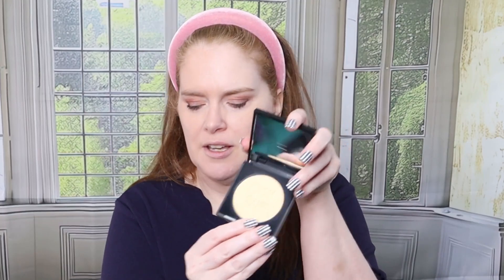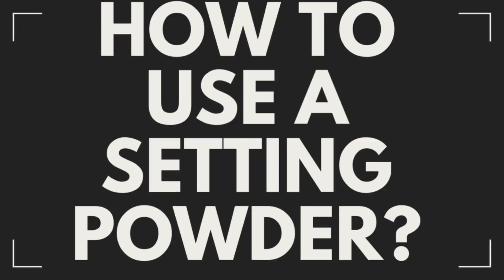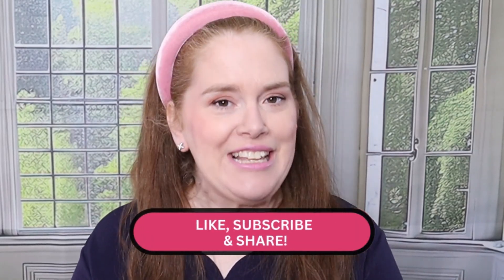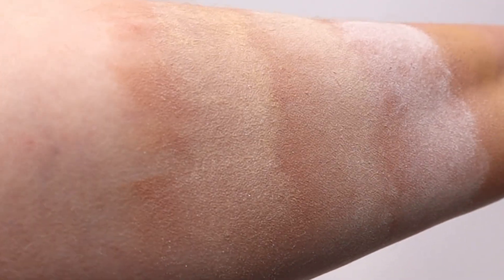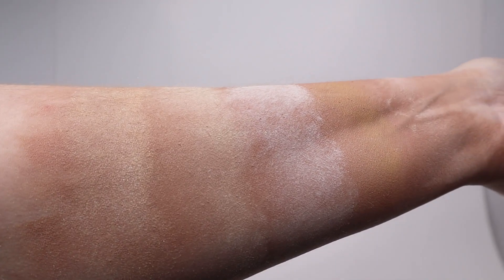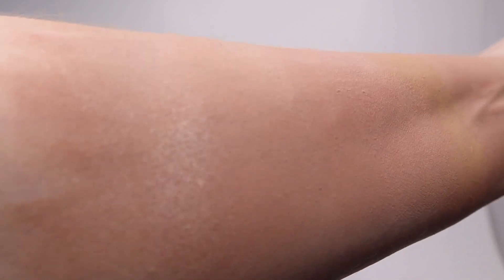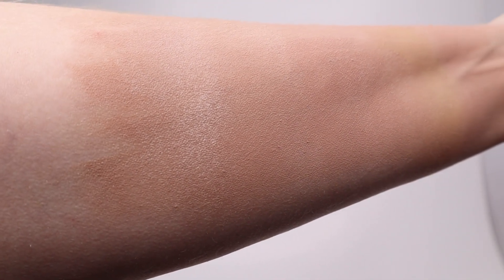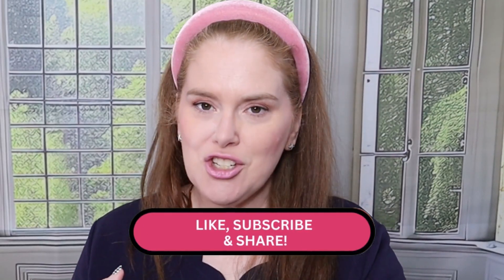The REAL Difference Between Powder and Setting Spray for Flawless Skin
What actually sets your makeup? Does setting spray set your makeup? Does powder set your makeup better?

In todays makeup discussion I'll explain what setting spray does and what setting powder does and if one is better. I'll show you the difference so you can see for yourself the results.

PRODUCTS MENTIONED:
Urban Decay Setting Sprays
All Nighter Setting Spray Hyaluronic Acid Dewy
All Nighter Setting Spray Extra Glow
All Nighter Setting Spray

Powders:
Cover FX Perfect Setting Powder in Light
Make Up Forever Ultra HD Loose Powder
Laura Mercier Translucent Loose Setting Powder - Light Catcher
Huda Easy Bake and Snatch Pressed Talc-Free Brightening and Setting Powder
Bare Minerals Mineral Veil finishing powder

City Beauty
Save 15% with code: STACID15

Jill Razor
Save 10% STACI10

Save $100 off with code:
STACILEA$100OFF